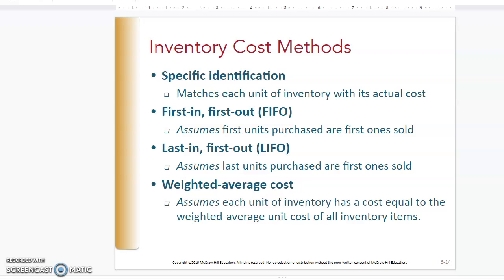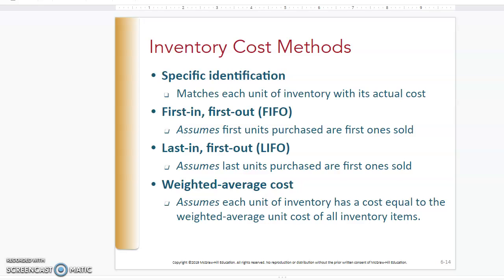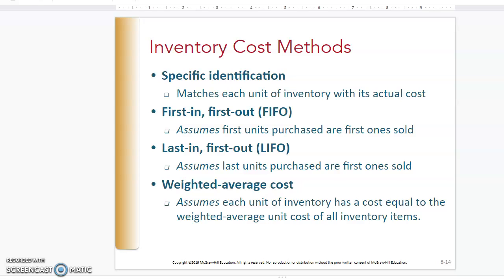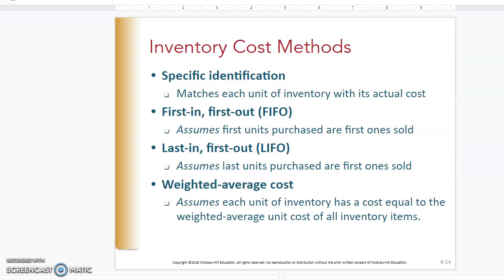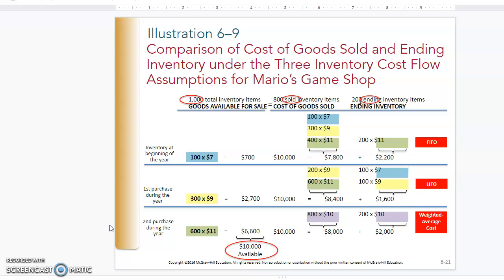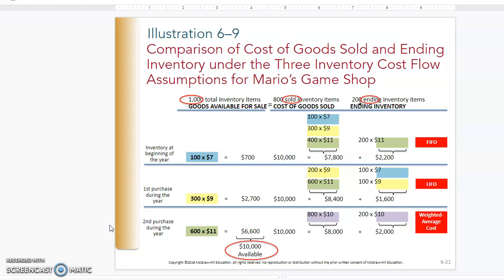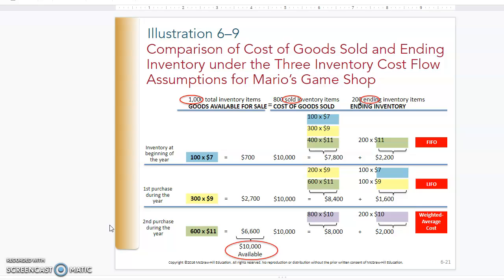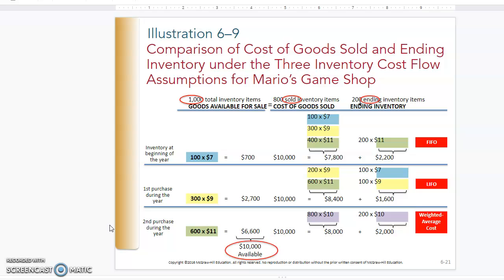Inventory Cost Methods